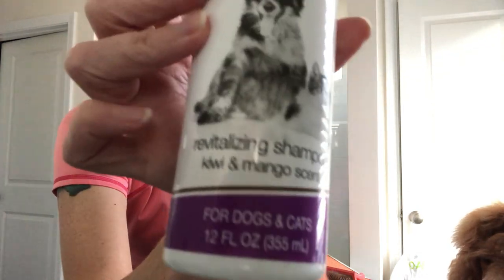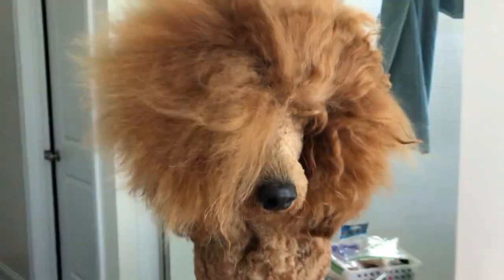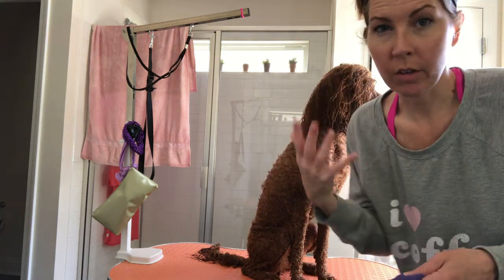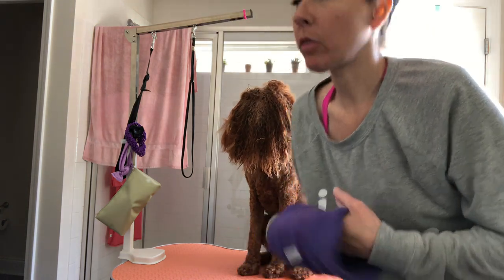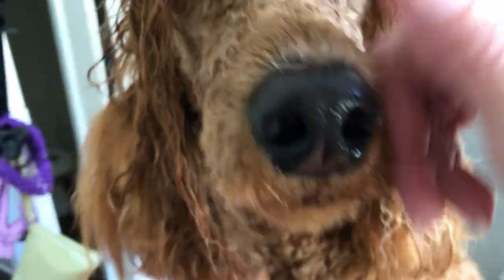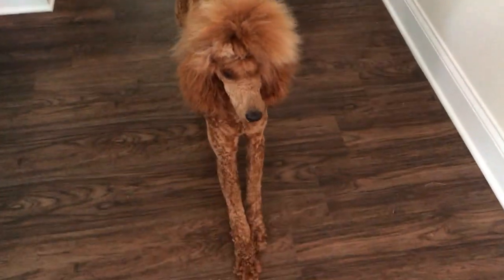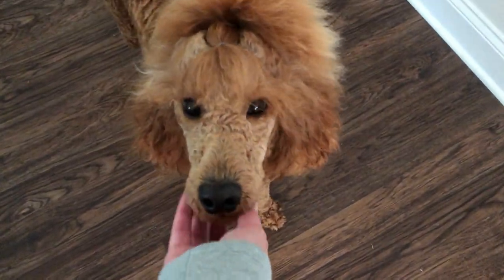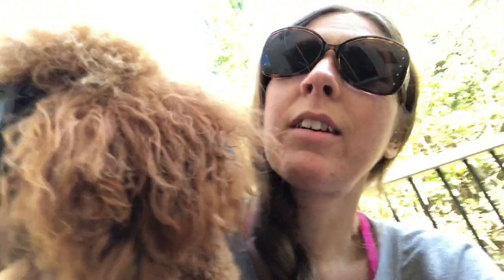How to bathe your dog | service dog | Vlogtober 2020 day 24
It is bath day for my service dog! Bath day comes around about every 7-10 days for Pharaby. As you can see, I get in the shower with her so it makes it a lot easier on both of us. I have included some tips on things that have helped me with a long hair dog too!

Things we used today:
Banana Hair Mask
Handheld Shower Head w/8 FT Long Shower Hose
Happy Hoodie
Hair Dryer
Flying Pig Grooming Table
Chris Christensen - coral brush

I make videos about owner training service dogs, my service dogs public access training adventures and mental health related videos.

Pretty Service Dog training logs